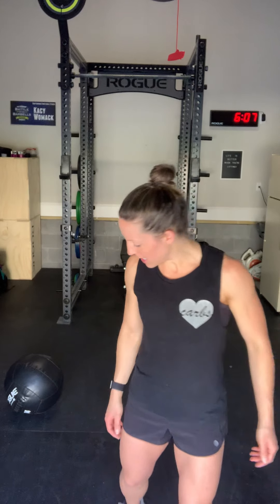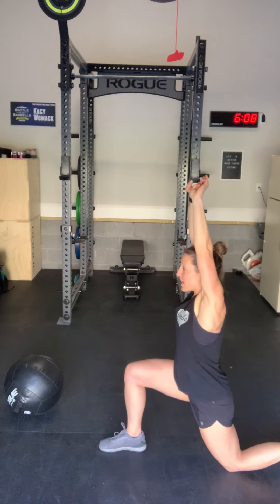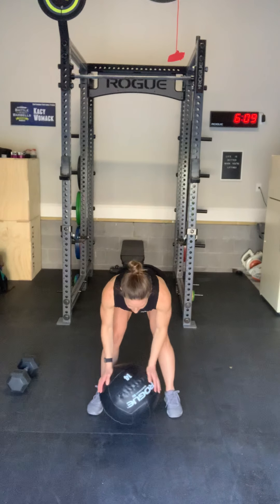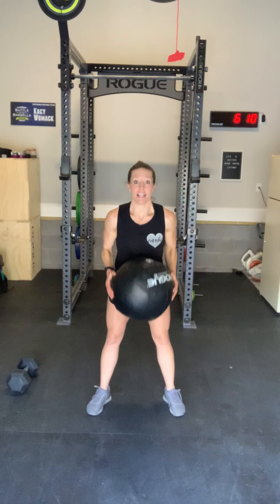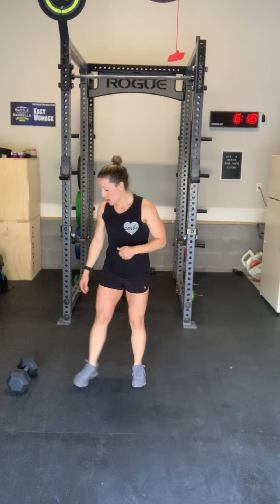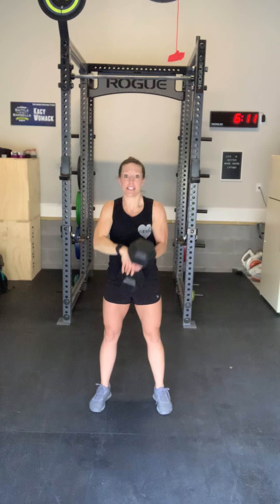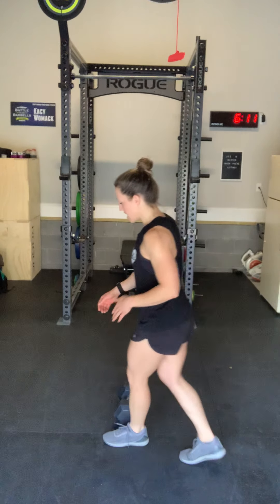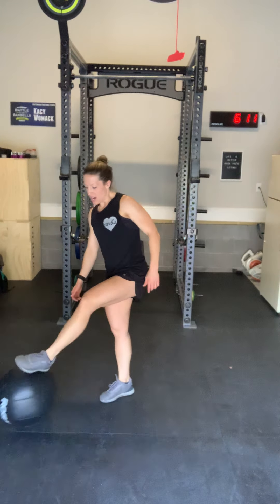Daily Whiteboard and Demo!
Saturday, May 16